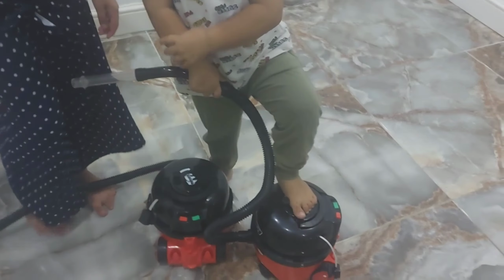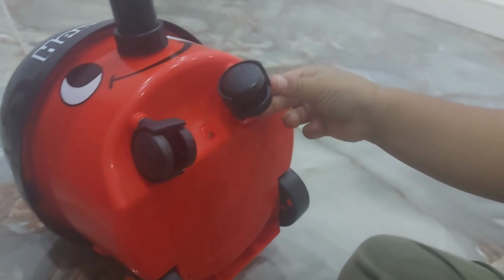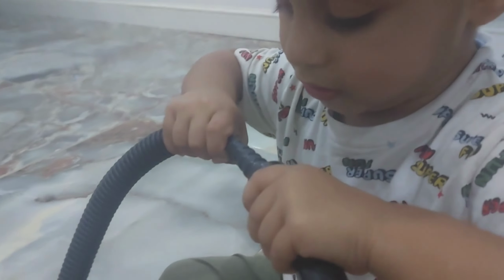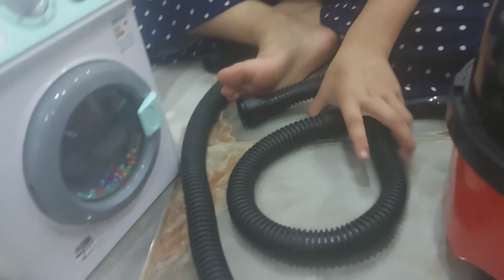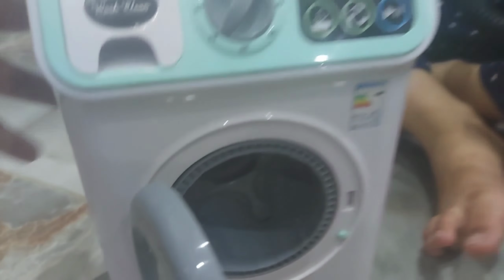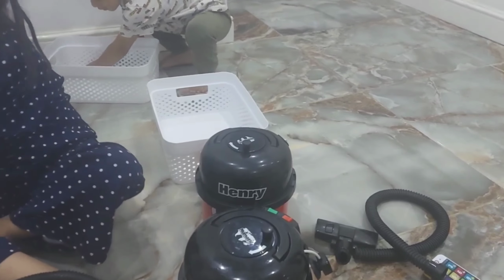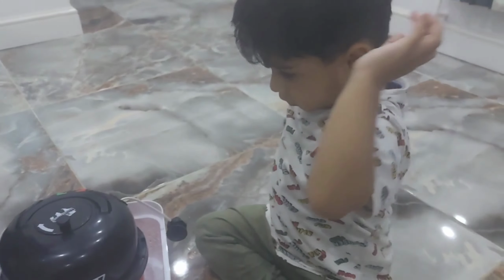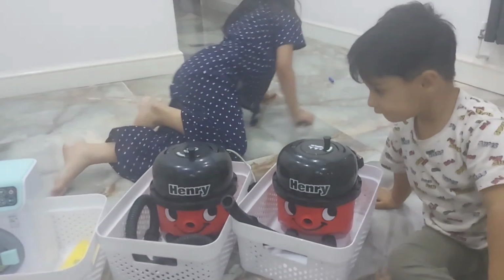henry hoover cleaning vacuum london hetty cleaning gb cleanwithme vacuum